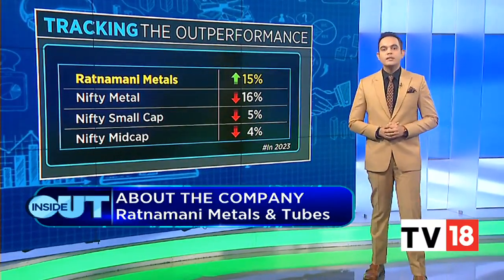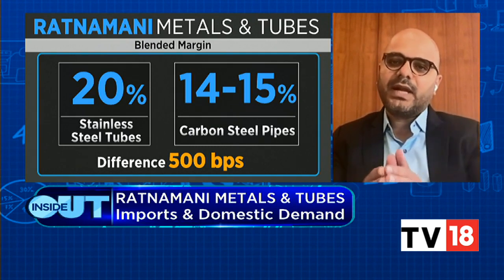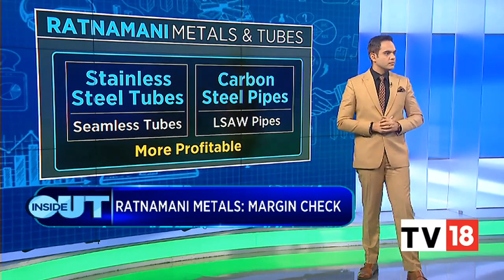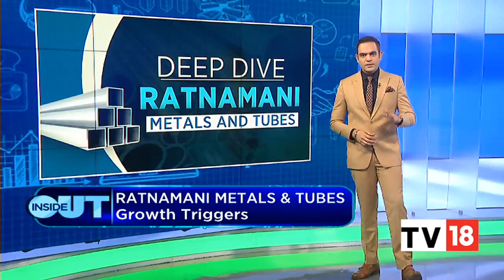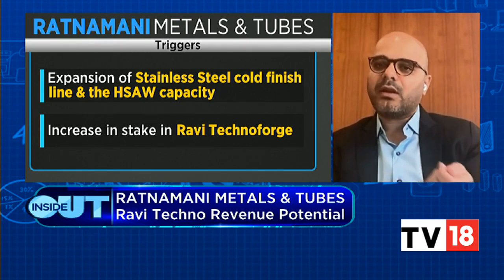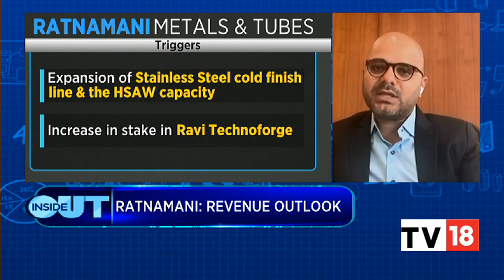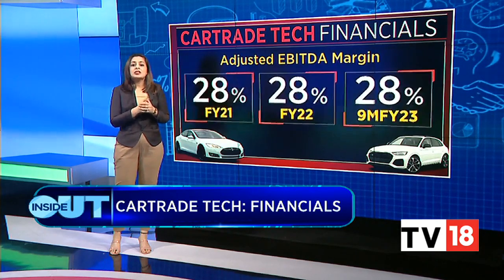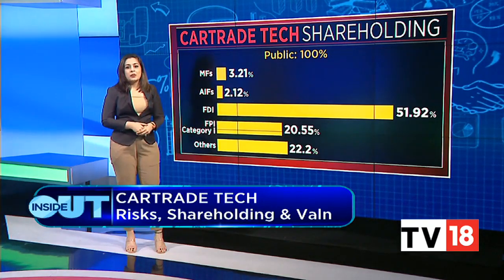All About Ratnamani Metals & Tubes' Financial & More & In The Swotlight: CarTrade Tech | Inside Out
In today's episode of Inside Out, the focus is the business outlook, revenue guidance of Ratnamani Metals & Tubes and CarTrade Tech. Take a look.

n18oc_business